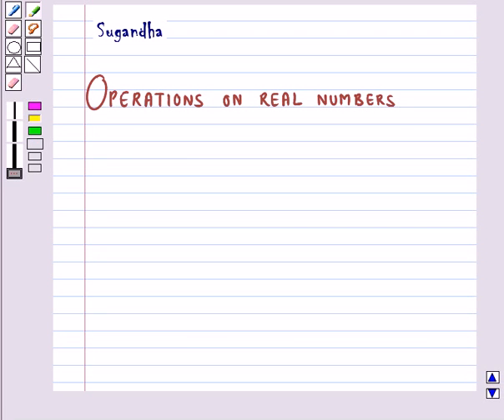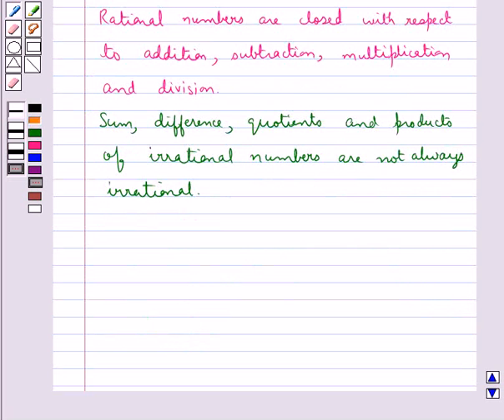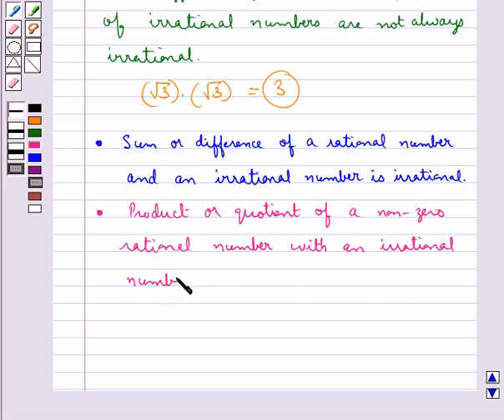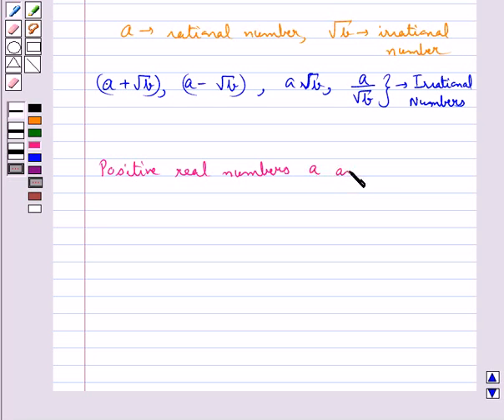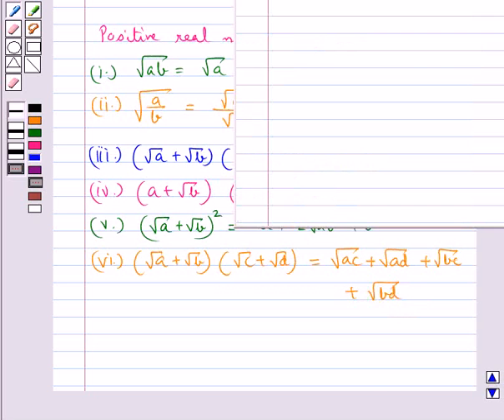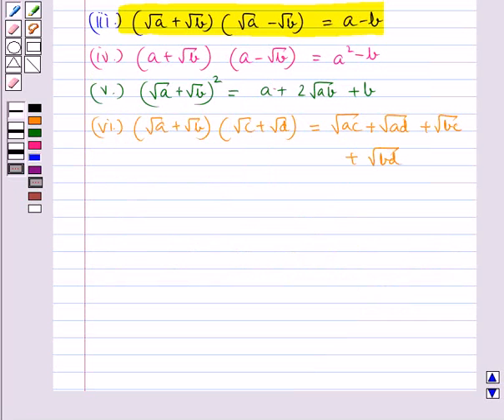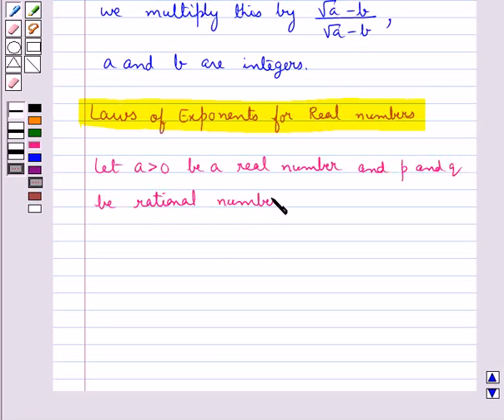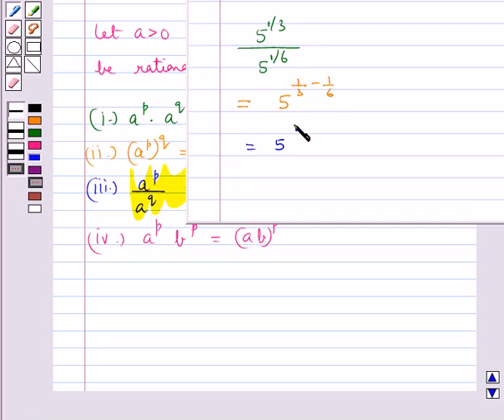Maths IX NCERT 2007 1 KC3